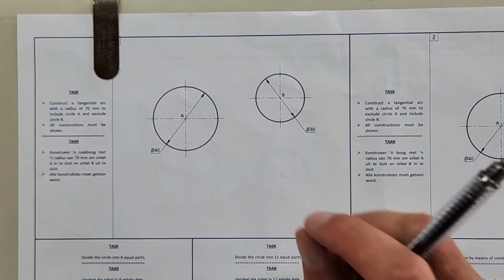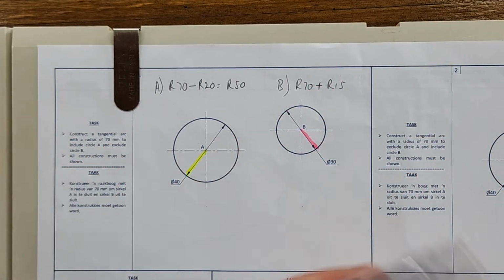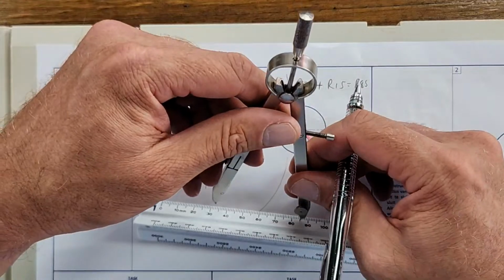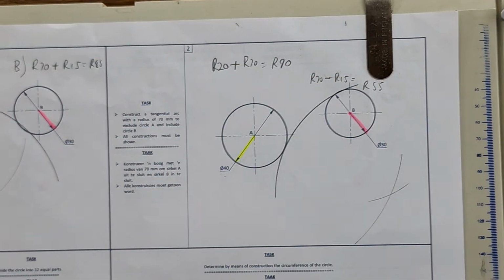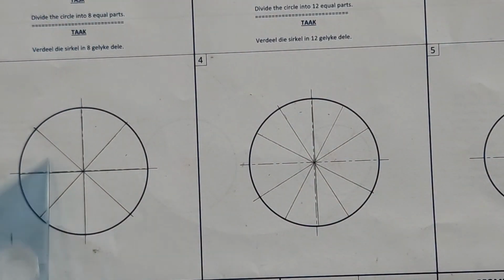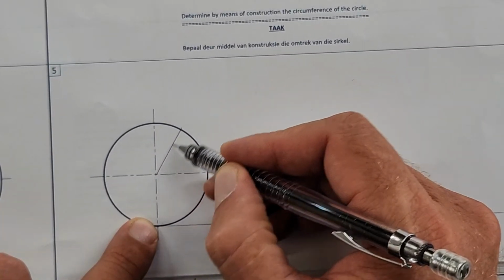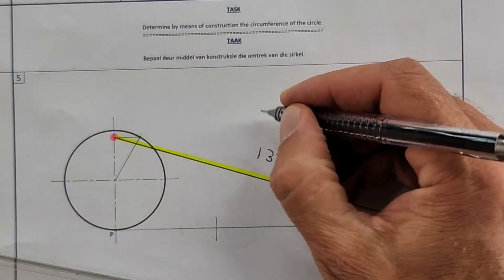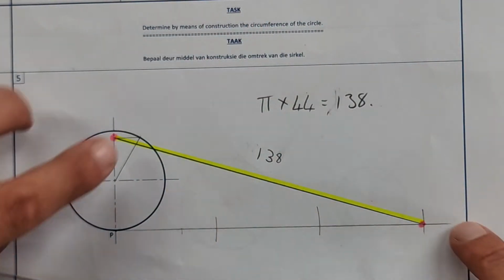Inclusive and Exclusive Tangential Arc - HSE | Page 4-9 | Grade 10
Grade 10 Engineering Graphics and Design Students!! Join me in this live lesson as I show you various construction methods and steps to construct an Inclusive Tangential Arc and Exclusive Tangential Arc

- How to construct an Inclusive Tangential Arc
- How to construct an Exclusive Tangential Arc

Blessings
Stefan Kleyn